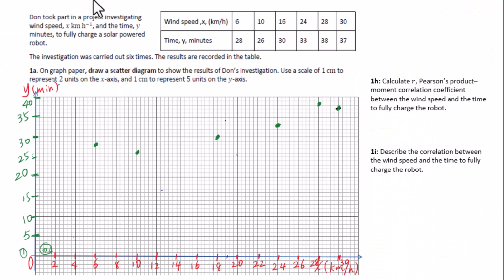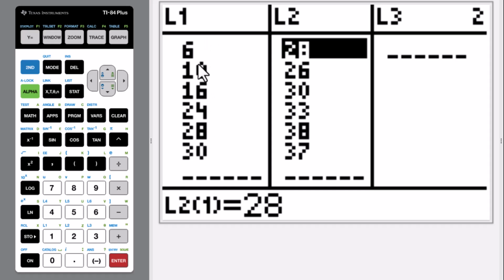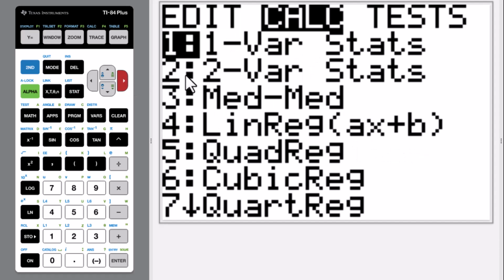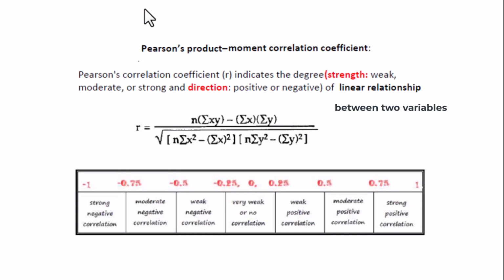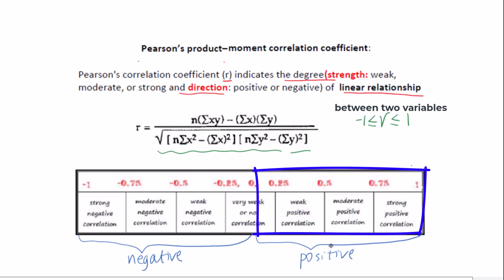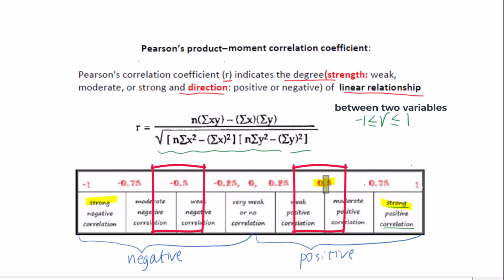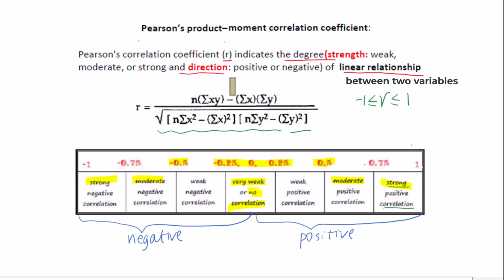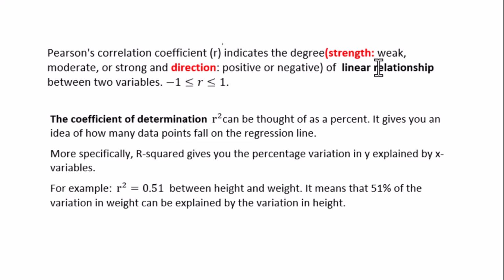Topic 4 Pearson's Correlation Coefficient